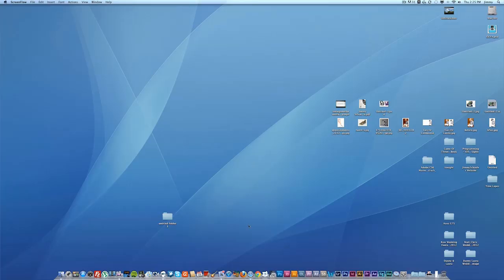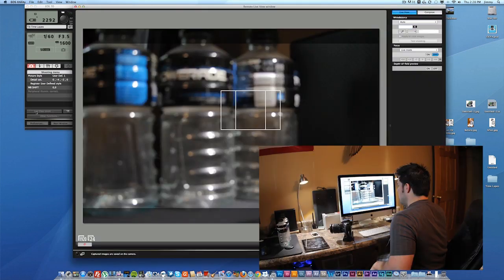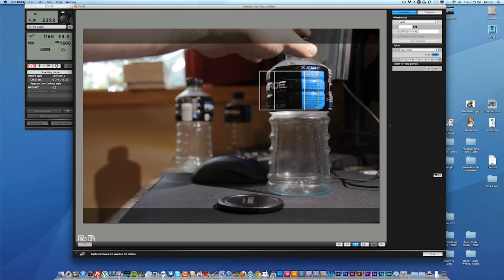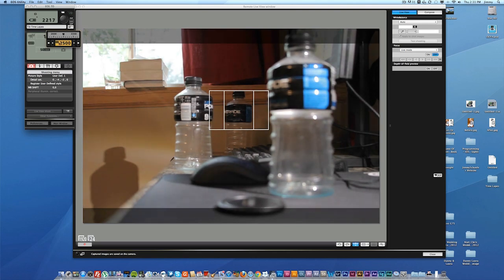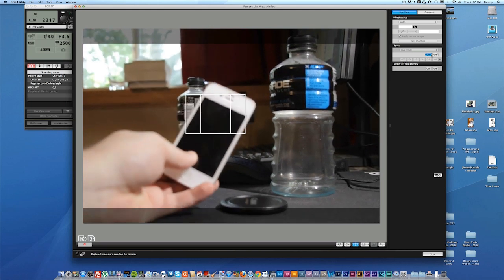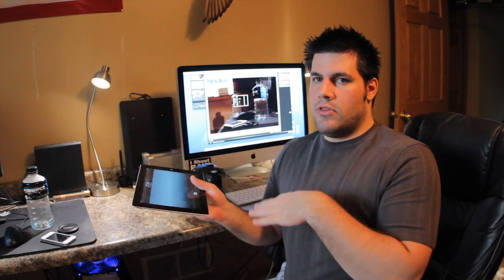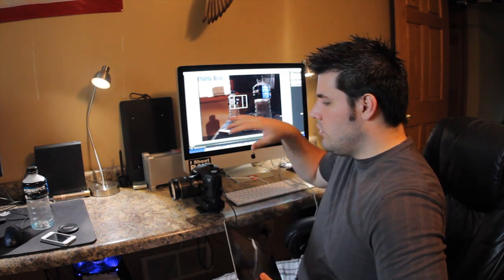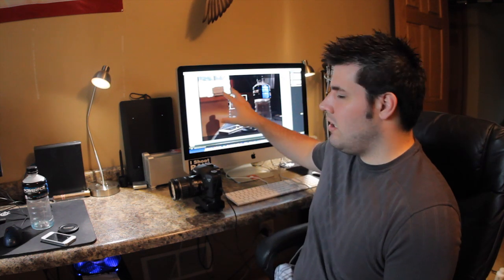Canon Tethering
Canon Tethering 101 Part 1 of 2

(Part 2 will include how to tether to your iPad)
The only way to tether to an iPad is to go though the PC/MAC unless you wanna spend around $1,000.00 to buy a special shoe mount thats in current development.